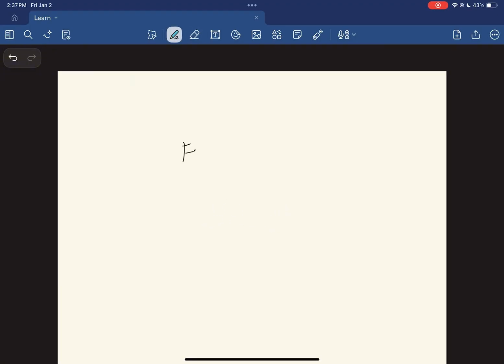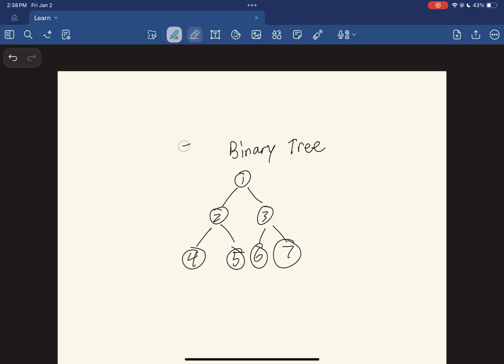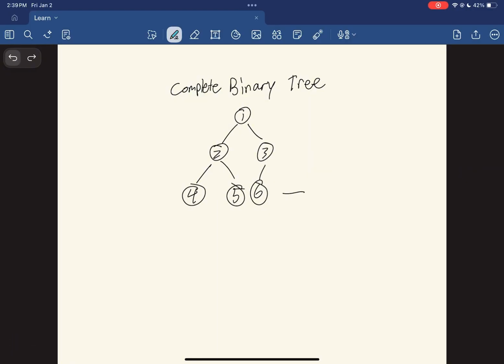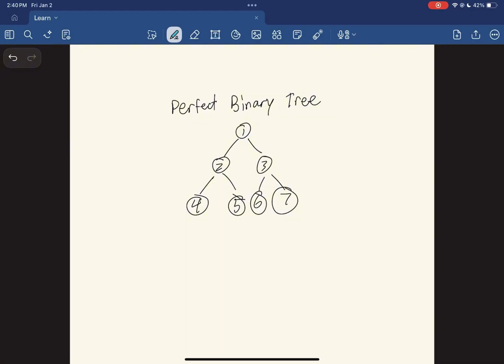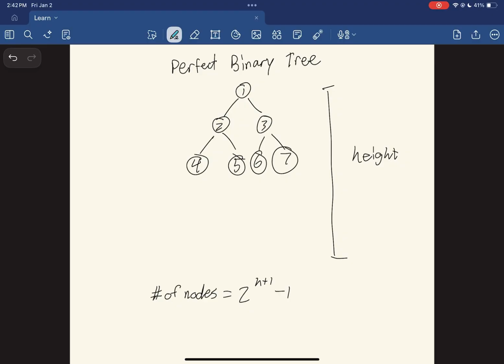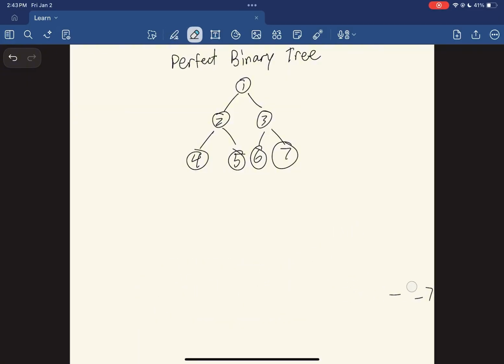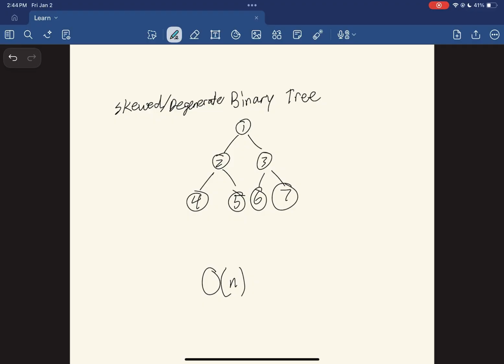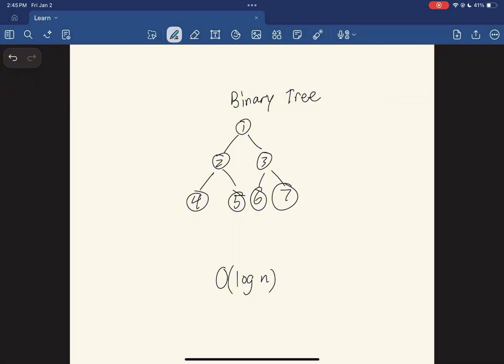Different types of Binary Tree